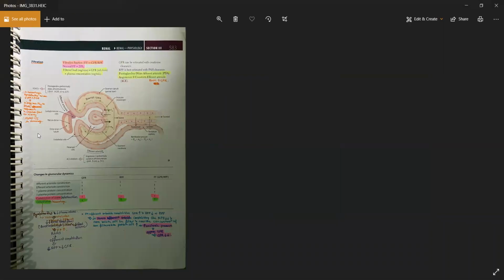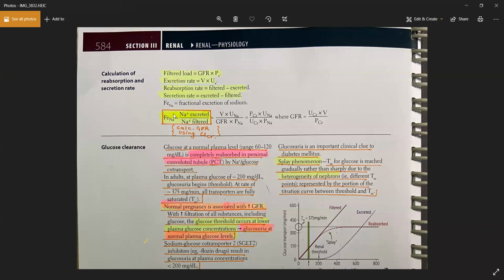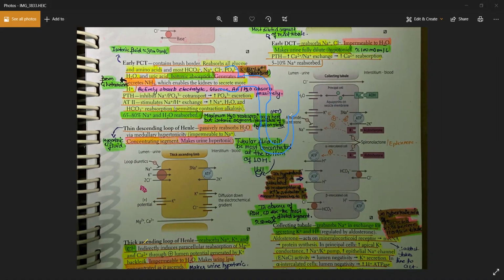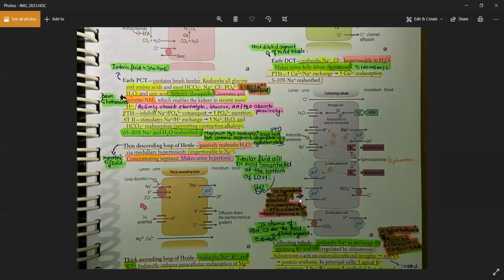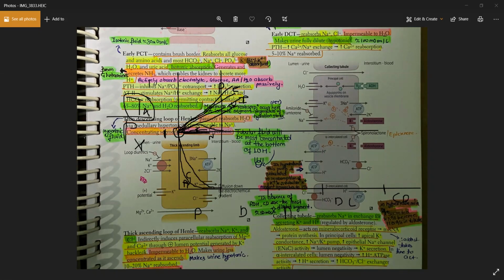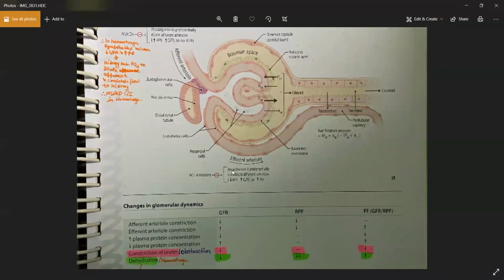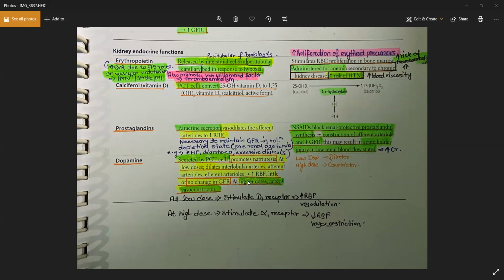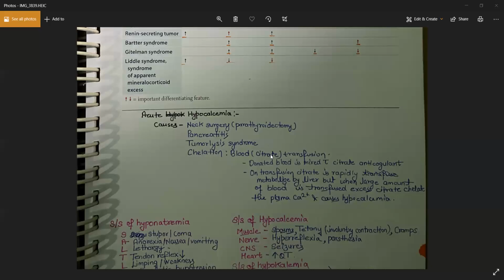FA Renal physiology part 2